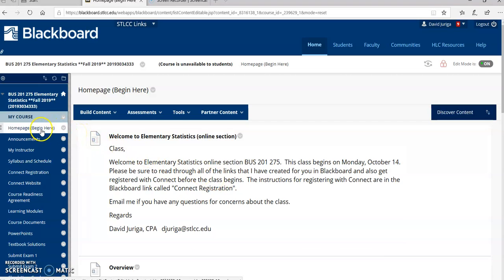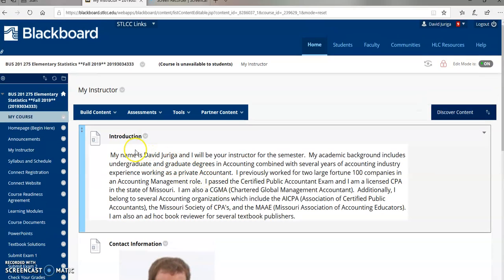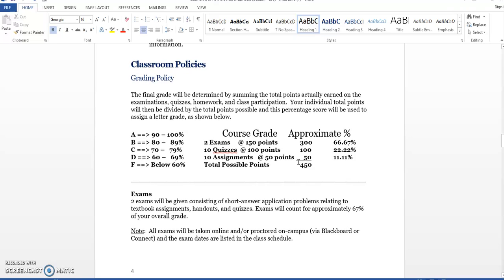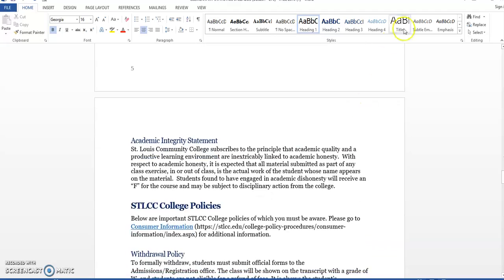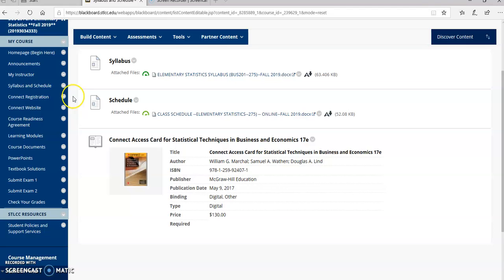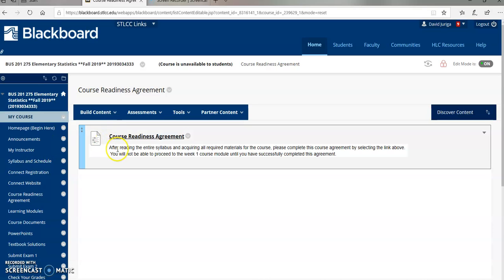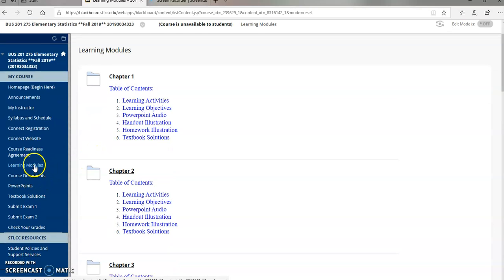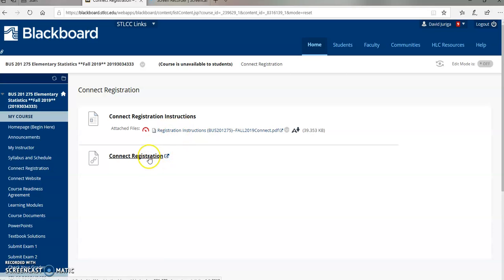Blackboard Tutorial BUS201275 FALL2019